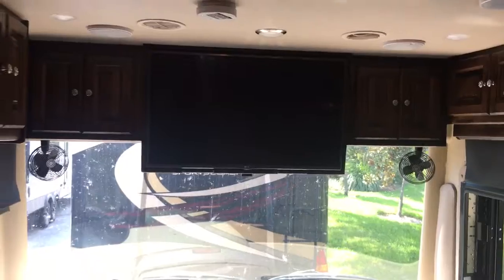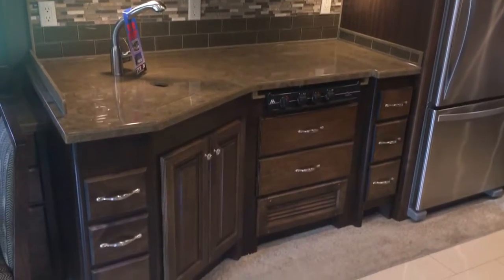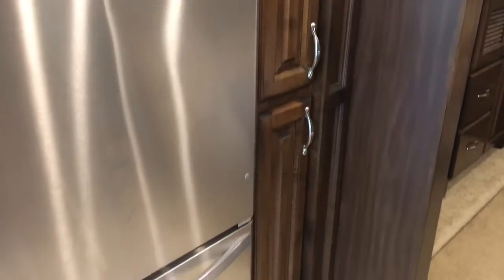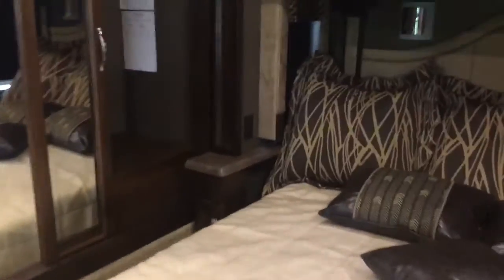2016 Tiffin RED 33AA stk wu45501